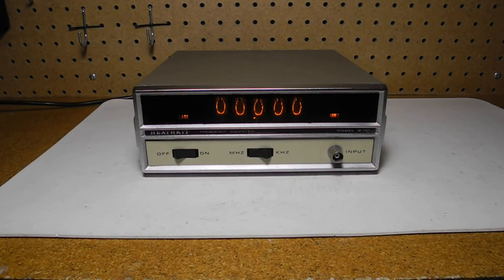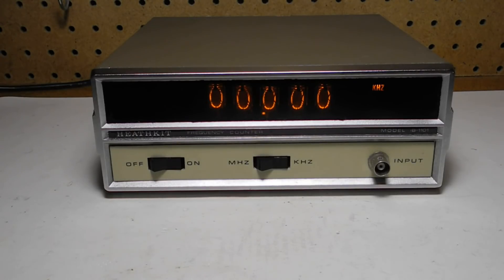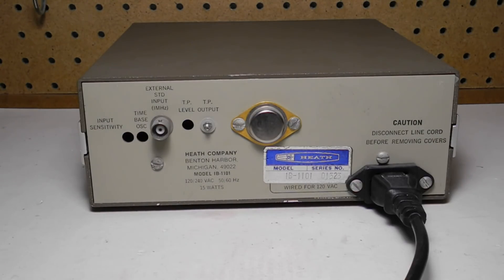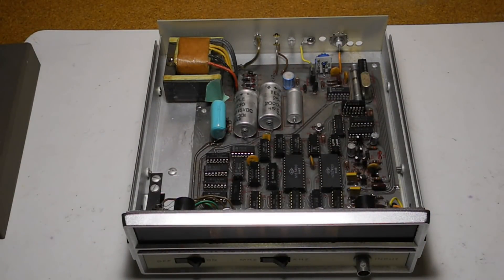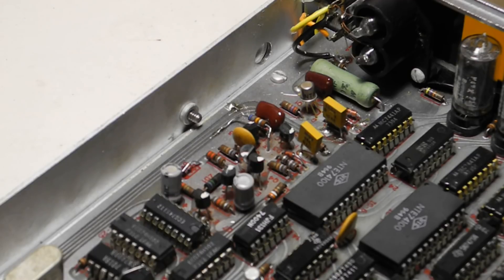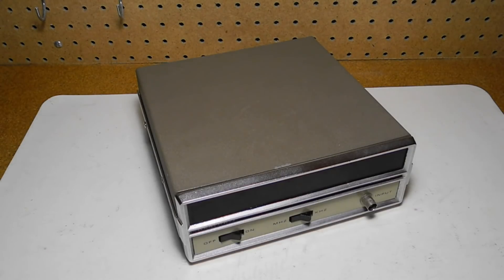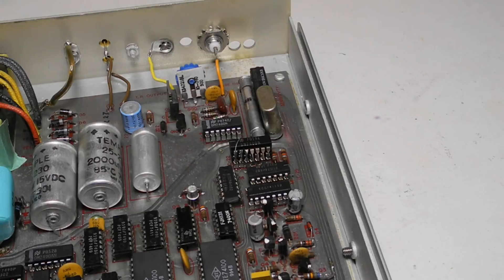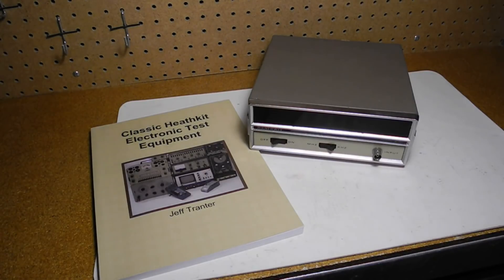The Heathkit IB-1101 Frequency Counter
A look at a frequency counter from the 1970s including it's history, controls, a look inside, a demonstration, and the restoration of this unit.